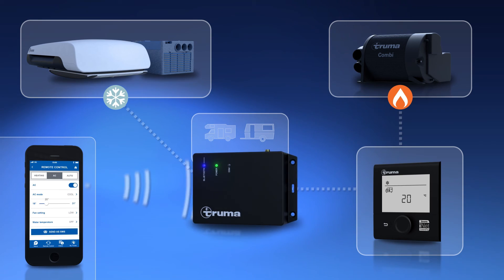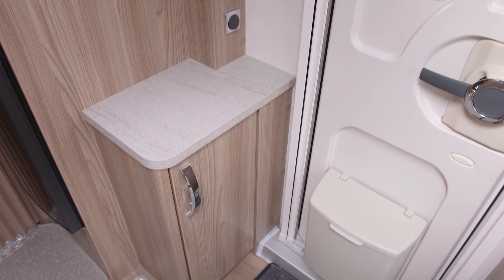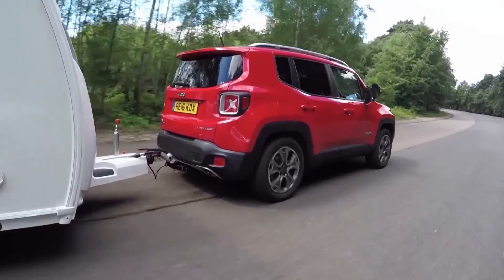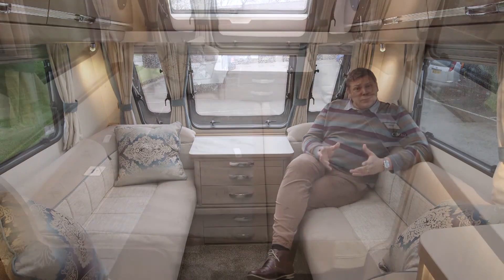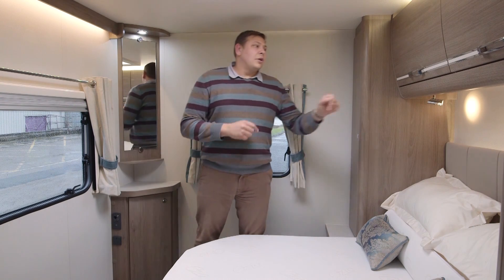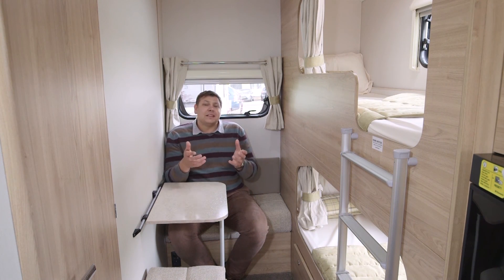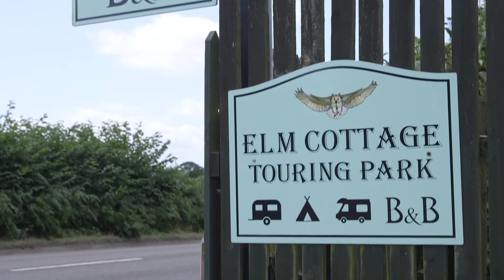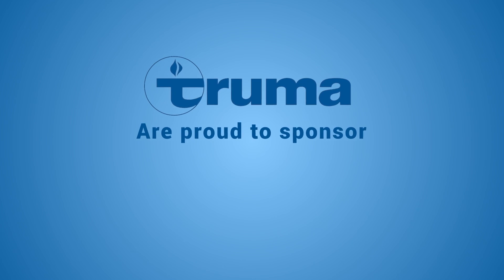Practical Caravan TV SE2EP6